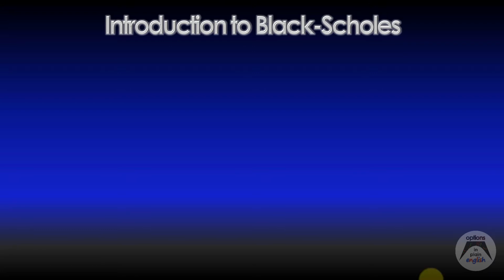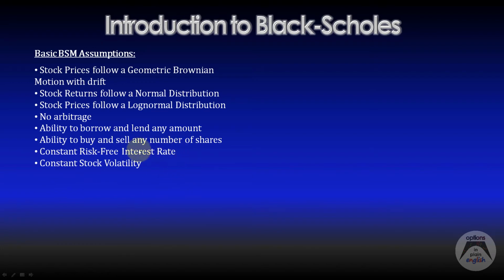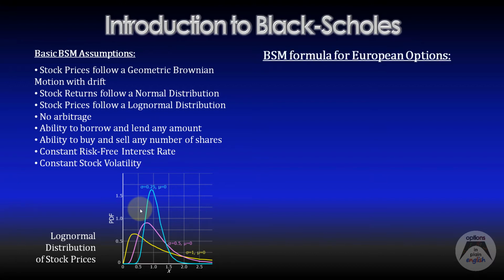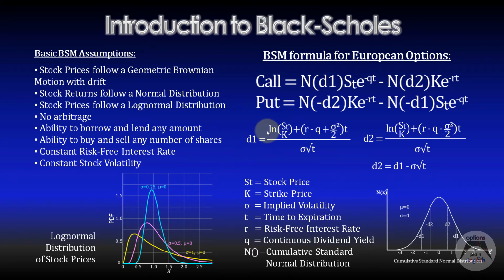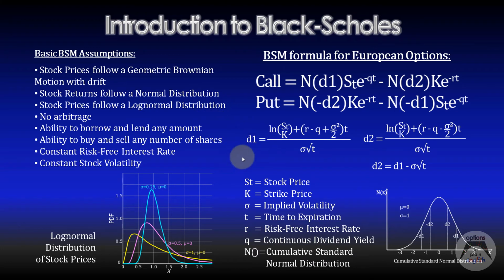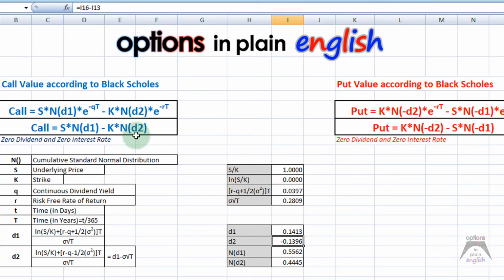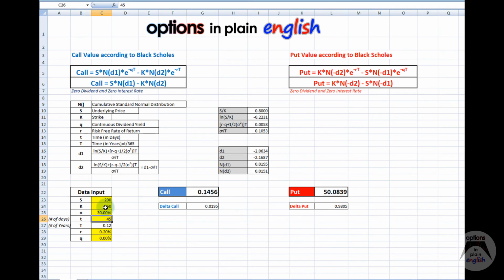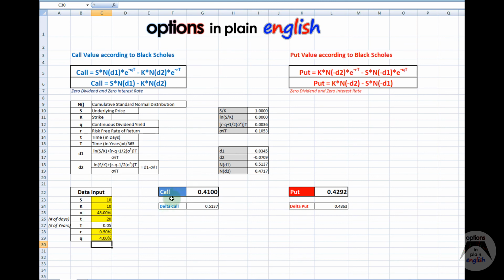Introduction to Black-Scholes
In this advanced lesson we will look at the Black-Scholes model and how it can help us understand how options are priced.

Options had been around for many years before option exchanges standardized and simplified options trading. One of the most difficult questions to answer was what the fair price of an Option was. Back then, like today, options were priced based on supply and demand. In 1973 Fischer Black, Myron Scholes and Robert Merton published a paper containing a methodology to price European-Style options. Those principles are still in use today, even if the formulas are different, adjusted to address the shortcomings of the initial model.

In this lesson we are going to talk about the formula to price European-style options based on Black-Scholes. It uses the Underlying Price, the Strike Price, Time to Expiration, Volatility, Risk-Free Interest Rate and Dividends to determine a fair value for a call and a put. We will even show you how to build your own basic option pricing calculator (assuming European, expiration-only exercise) using a spreadsheet.

The intent here is not to find overpriced or underpriced Options or even to be able to price them on our own. The market takes care of that based on supply and demand. Rather, we want you to have a deeper understanding of the factors that influence option pricing. Later on, you will be able to see how all these factors come into play when determining the fair price of an option. You will then be able to look at the option market and options themeselves and use them to accurately reflect your outlook on the market and achieve your financial objectives.